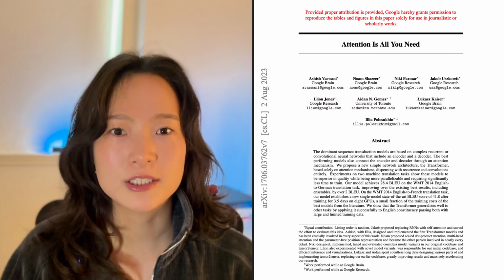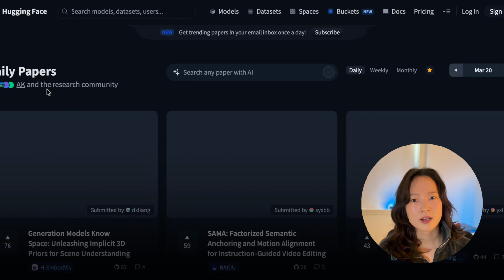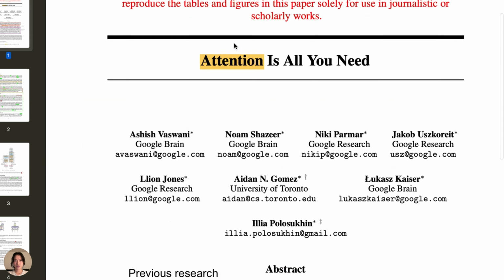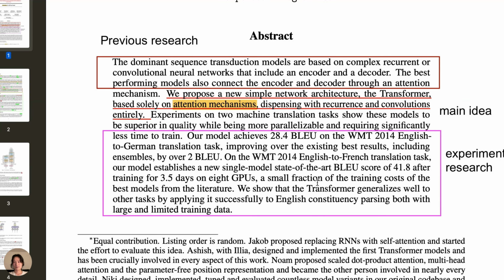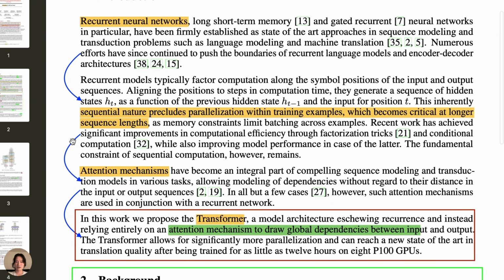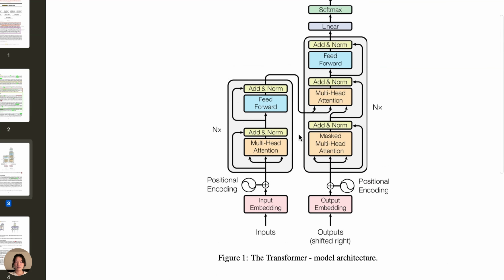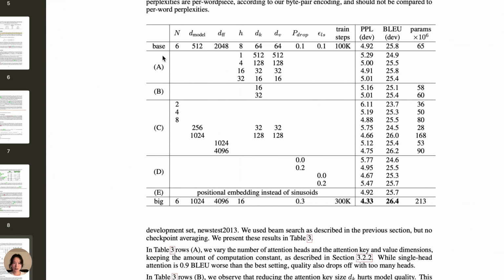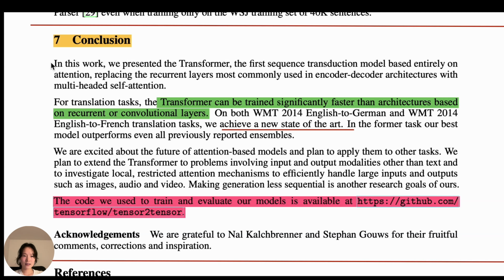I Wish I Knew This Before Reading AI Papers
Hello, this is a guide on how to read AI research papers. It’s an important skill that will help you improve your understanding and grow faster. I wish someone had taught me this when I first started..it took me a long time to understand how papers are structured. But once I learned the structure, I was able to read much faster and quickly pick up the key ideas. Hope this method is helpful for you just like it helped me! Thanks guys for following me :)

00:00 Why Papers Matter
01:12 Who Should Read Papers
01:58 Where to Find Papers
03:37 How to Read Papers
04:12 Title and Abstract
07:23 Introduction and Background
10:26 Model Architecture Deep Dive
12:04 Training Results Conclusion
13:31 Reading Strategy Recap
15:10 Mindset and Repetition
15:45 Pick Papers You Love
17:19 Next Steps PyTorch